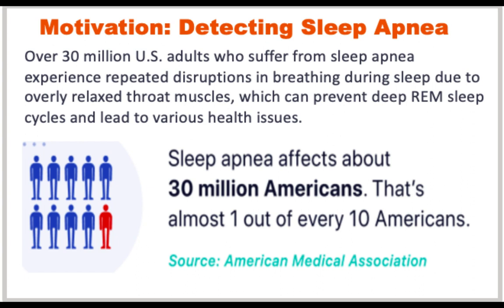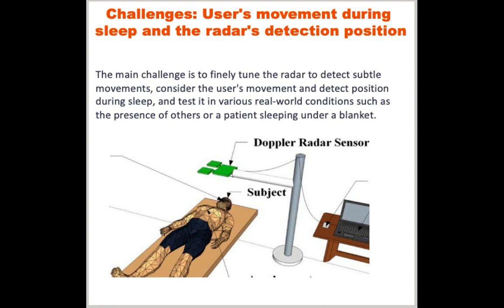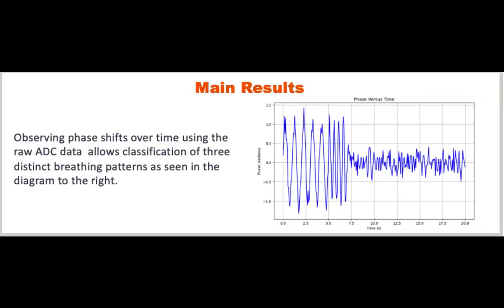labgroup13 - Radar-based Sleep Sensing